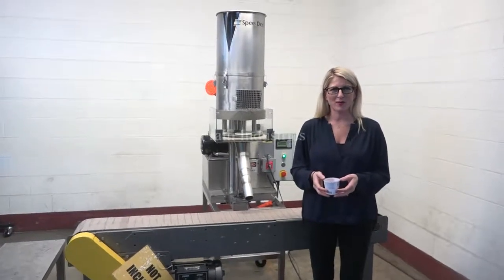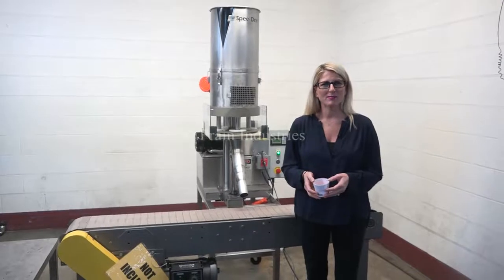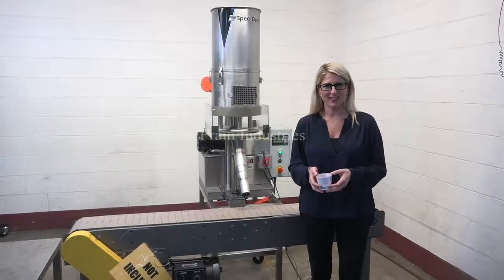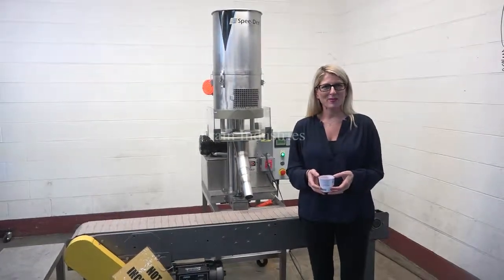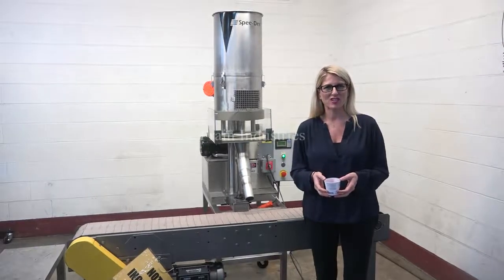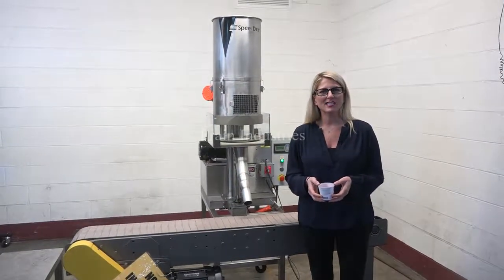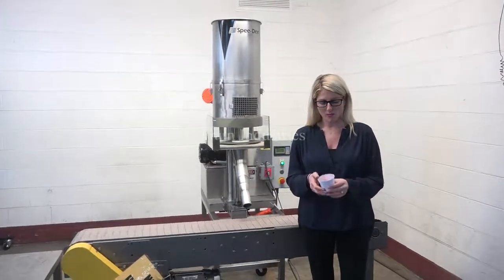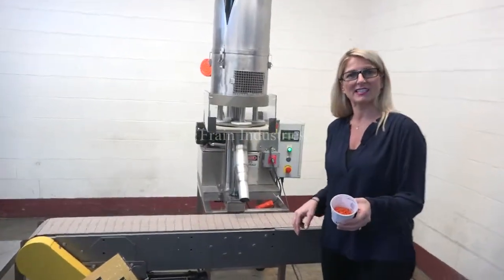Spee Dee Volumetric Filler Demonstration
Spee Dee, Model CBE264, (4) pocket volumetric filler rated from 6 to 48 indexes per minute with number of containers - depending on materials, application and machine configuration. Cup size range: 1" to 4½" in Diameter; 0.62" to 20" in Depth. Fill range: 2 to 1250 cubic inches. Equipped with 12" ID x 16" Deep stainless steel conical  product  hopper and 13" OD plate with (4) fill pockets. Mounted on a stainless steel base with foot pedal controls. Change parts required to accommodate size range.